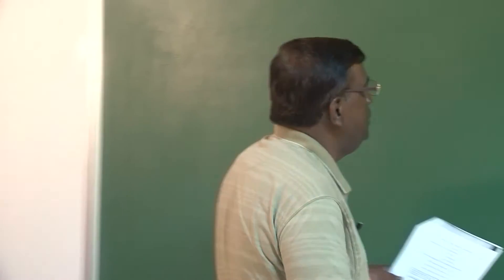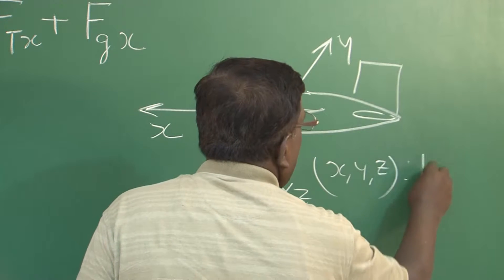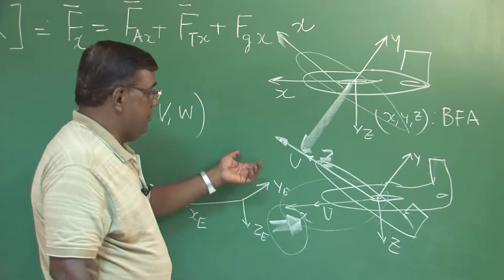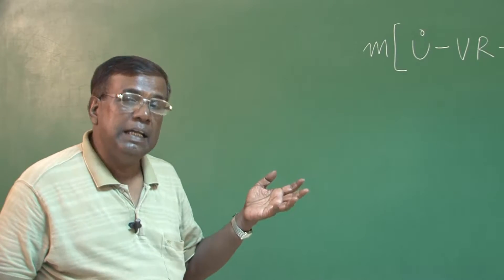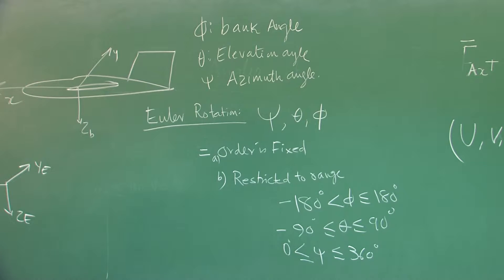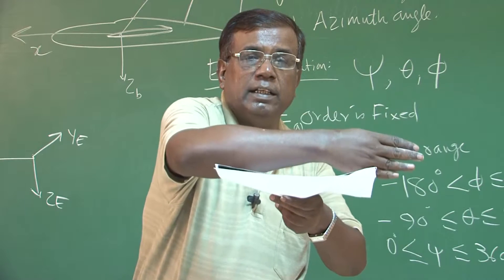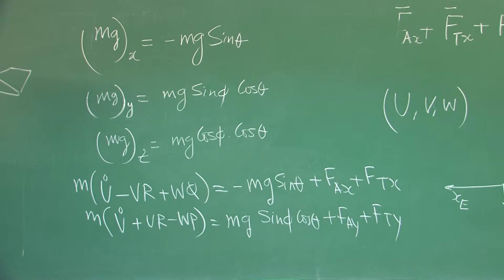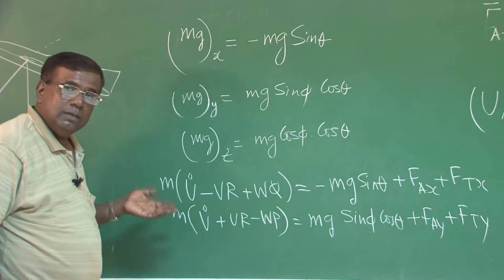Lecture 11 new